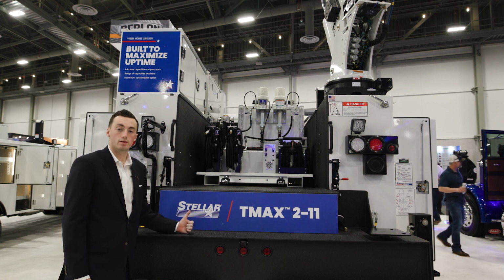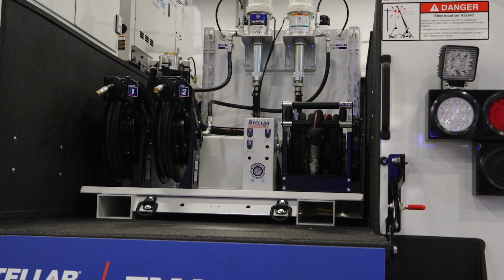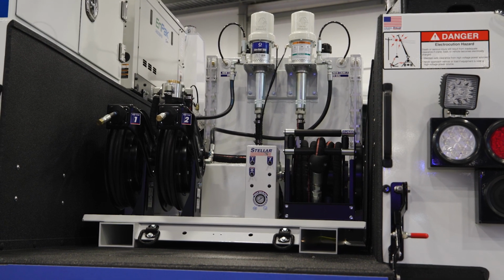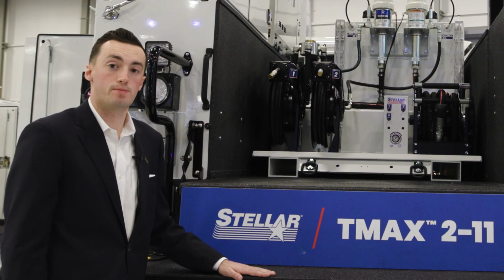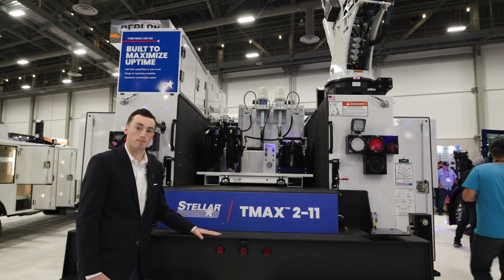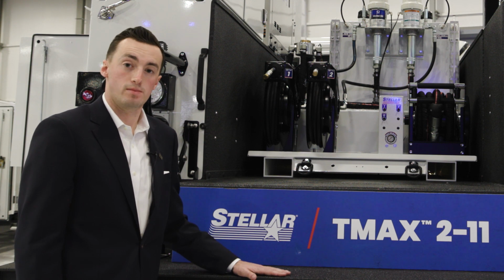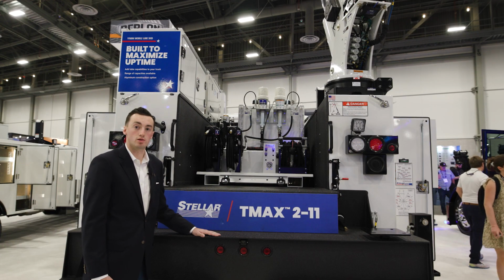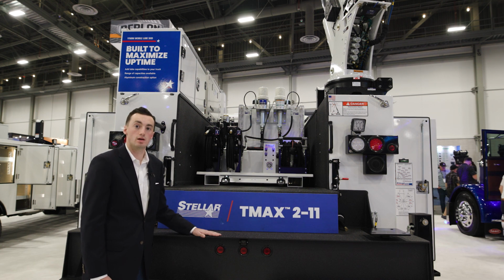Perform Lube Services in the Field with Stellar® Mobile Lube Skids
Preventive maintenance is essential for heavy equipment reliability, but it can cost valuable time and lost productivity. Dependable Stellar Mobile Lube Skids reduce downtime and save money by letting you perform lube services in the field as an affordable alternative to a dedicated lube truck.